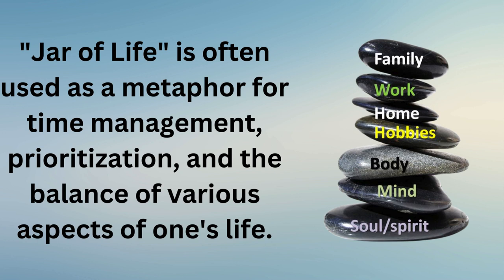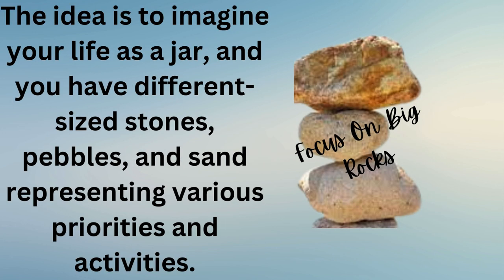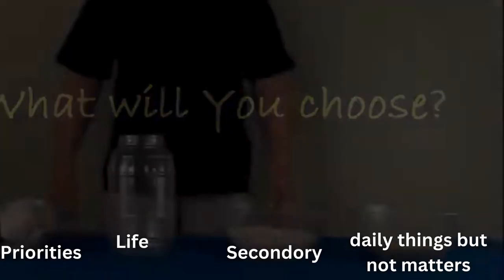Jar of life | Focus on big rocks |Select priorities in life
The concept of the "Jar of Life" is often used as a metaphor for time management, prioritization, and the balance of various aspects of one's life. The idea is to imagine your life as a jar, and you have different-sized stones, pebbles, and sand representing various priorities and activities. Here's a breakdown of the concept:

Big Rocks (Priorities): These are the most important aspects of your life, such as family, health, personal development, and relationships. In the metaphor, these are the large stones that you place in the jar first.

Pebbles (Secondary Priorities): These represent other important but less critical aspects of your life, such as work, hobbies, and community involvement. After placing the big rocks, you add pebbles to fill in the spaces.

Sand (Routine Tasks): The sand represents the smaller, routine tasks and activities that make up daily life. These can include chores, emails, and other less significant activities. Pouring the sand into the jar fills the remaining gaps.

On this platform, I am dedicated to providing entertainment  other entertaining videos which will led toward spirituality
 channel also offers engaging and entertaining  bhajan videos on bollywood songs that are sure to keep you entertained while Watching
on bollywood songs
bhajan on bollywood songs
radha krishan Bhajan